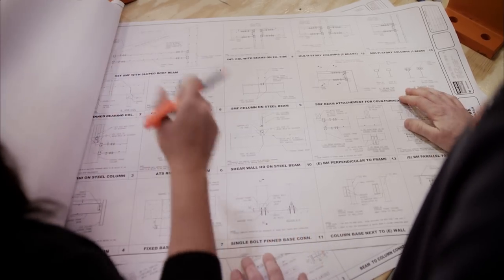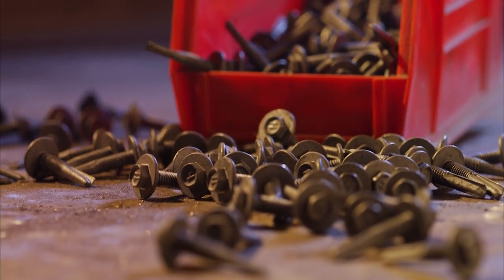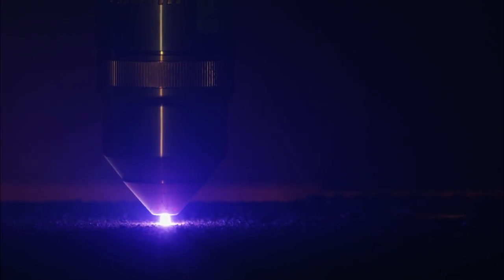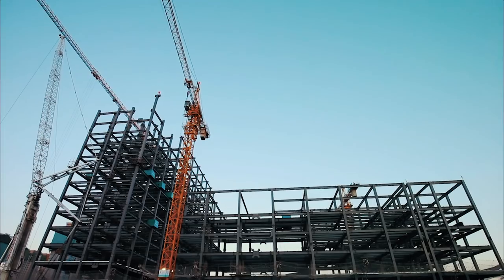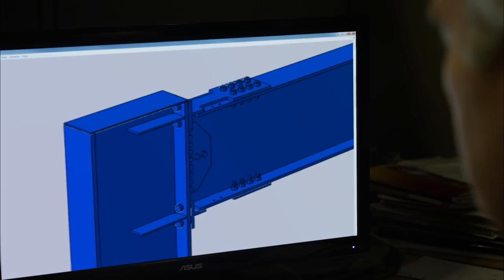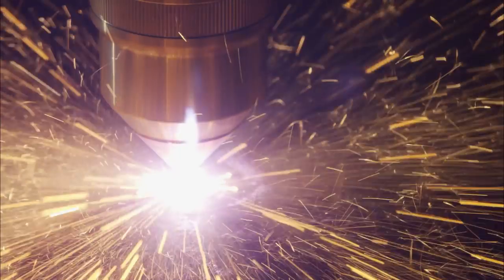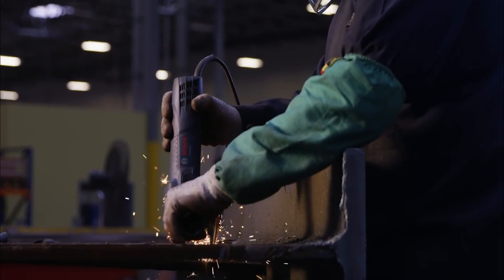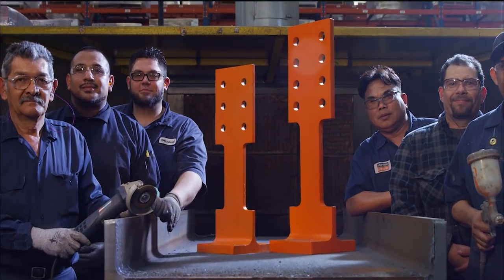Yield-Link® Connection for Structural Steel Construction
The Simpson Strong-Tie® Yield-Link connection is precision-made to meet the tough demands and increased loads of structural steel construction. From building owners to engineers, to contractors and fabricators, the Yield-Link's state-of-the-art design saves everyone time and money—while providing a connection that keeps structural steel buildings strong and safe.
Our patented and code-listed Yield-Link is a bolted steel moment connection eliminating costly field welding and inspection, and expediting fabrication and assembly. Because the connection is easily replaceable after a seismic event, it can reduce the time and expense in getting a building back in use.